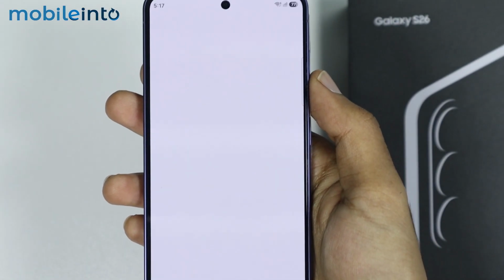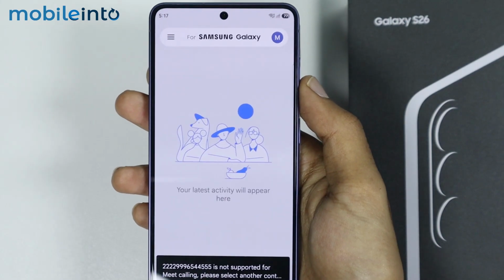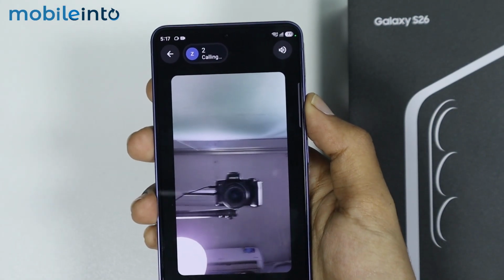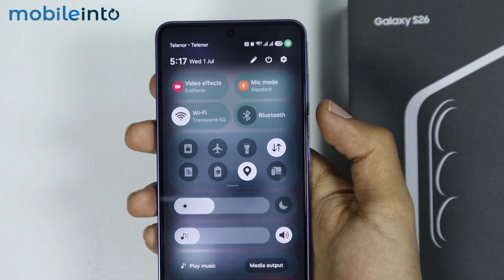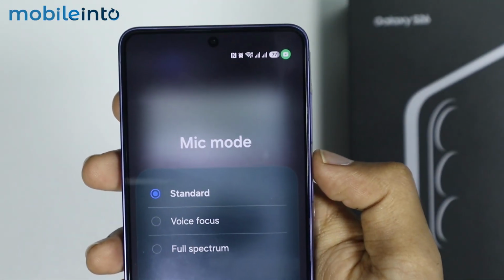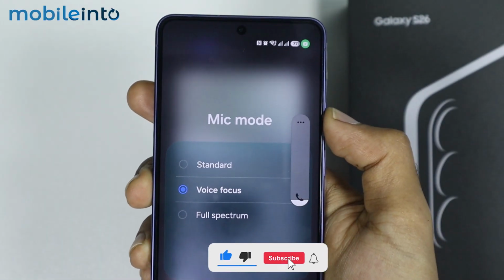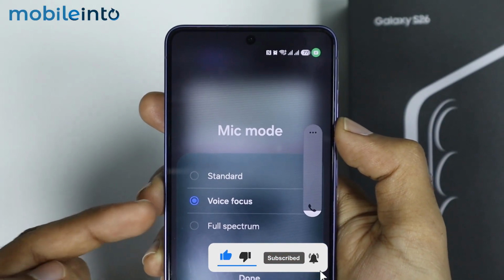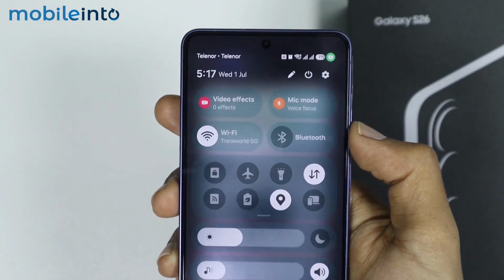Samsung S26/S26 Ultra: Remove Background Noise in Audio or Video Calls (Samsung Voice Focus)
In this video, we will learn how to remove background noise in audio/video calls on Samsung Galaxy S26 / S26 Plus / S26 Ultra. If you want to reduce noise from auido/video or find Samsung Voice Focus settings on Samsung Galaxy S26 / S26 Plus / S26 Ultra, follow these steps.